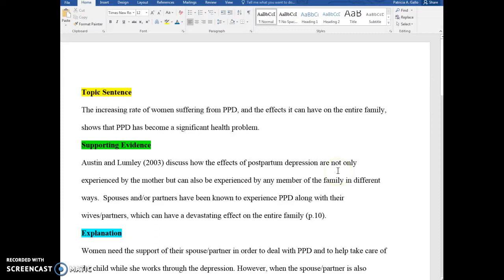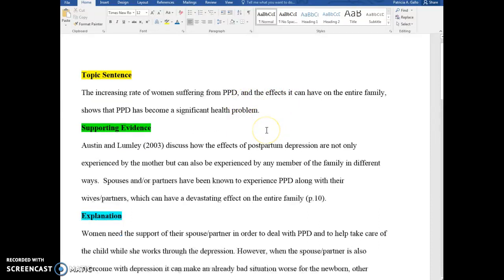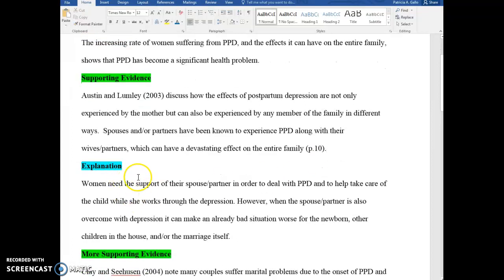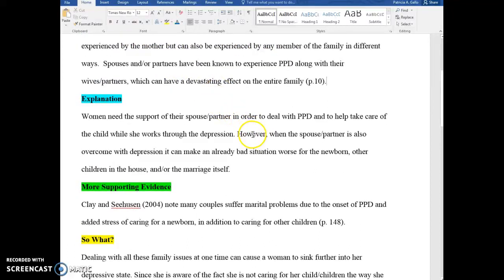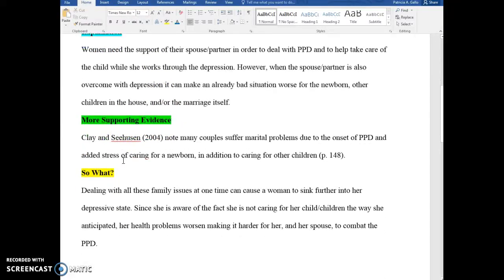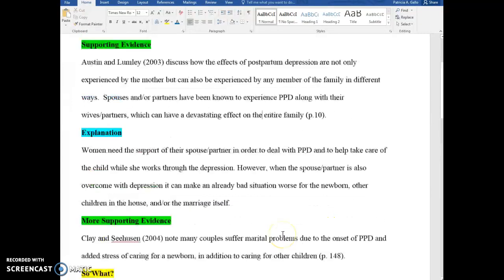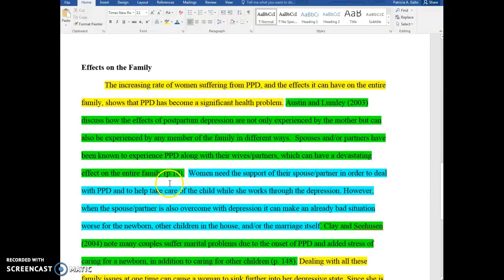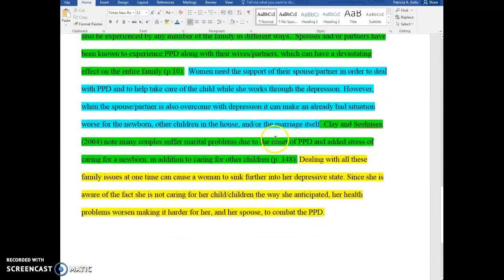Research Paragraph Structure